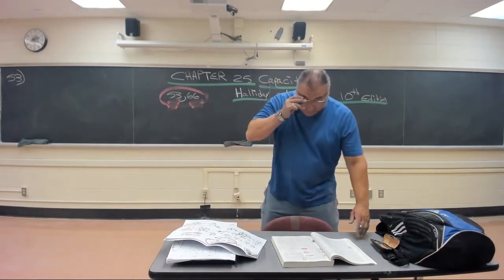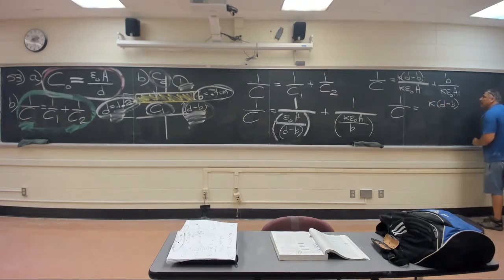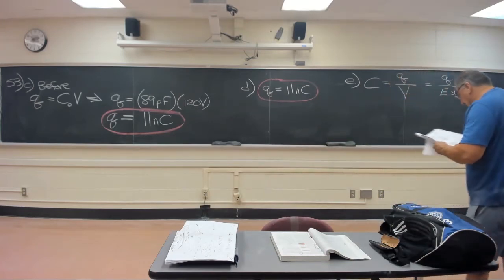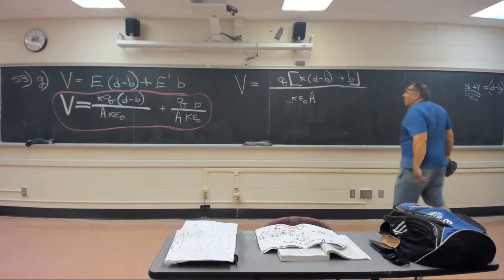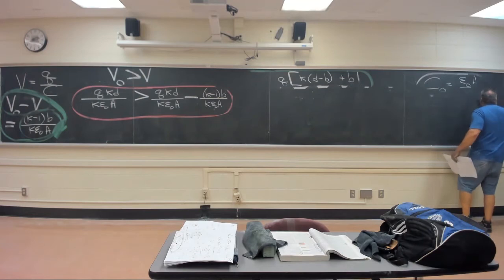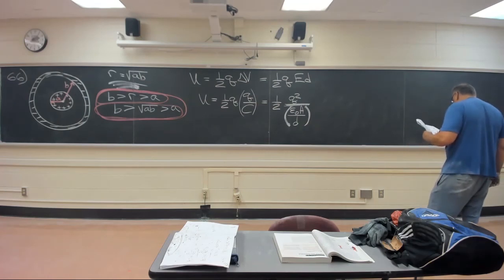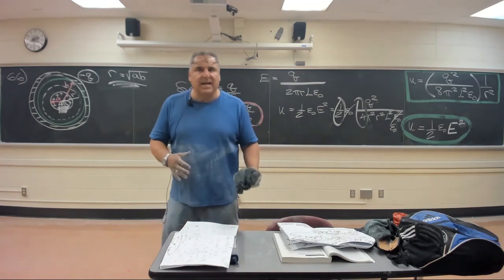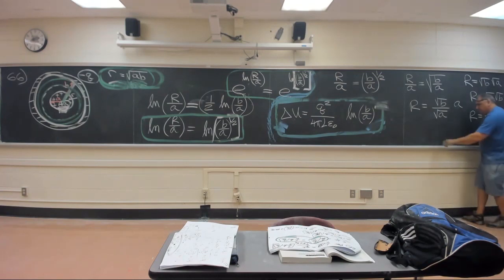CH 25 Capacitance